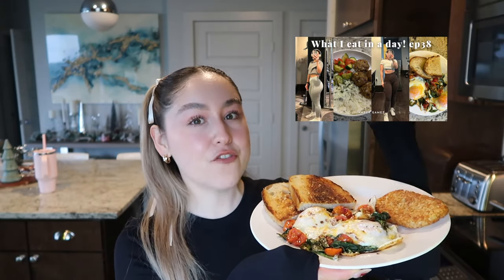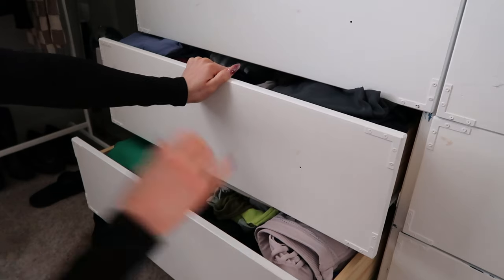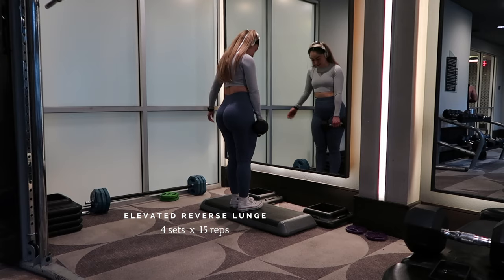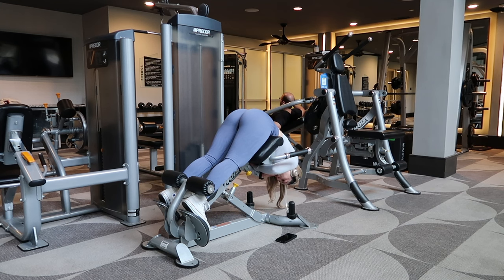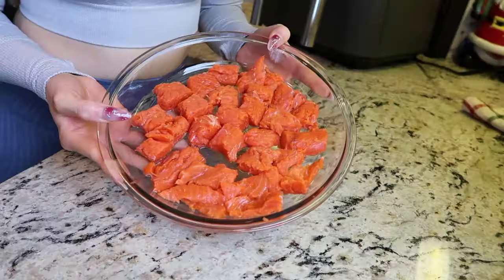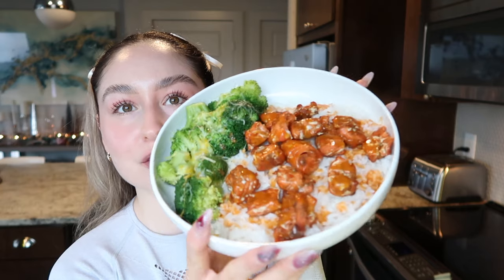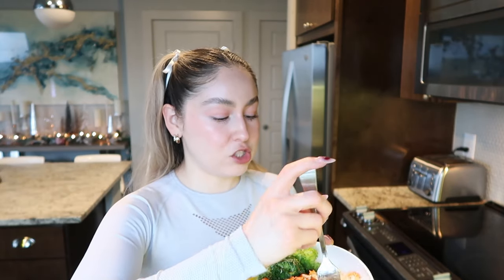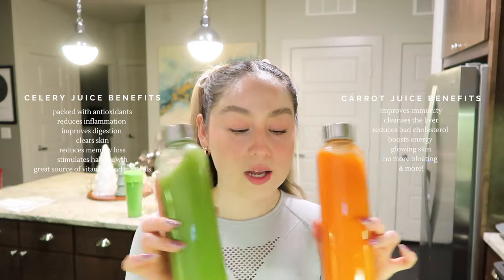GLUTE *GROWING* FOCUS WORKOUT! 👀🍑💪🏻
Want to grow the glutes?? Do this routine to see results fast!
Don't forget to feed your body to get/see those gainzzz!
Let it groww, let it growwww lol
I workout lower body 3 times a week. I do rest in between. Very important to rest in between. ALSO I DO WARM UP BEFORE THE WORKOUT. THE WARM UP IS THE SAME WARM UP I DO IN THIS VIDEO BELOW!
warm up starts at 3:47

Thank you soo much for watching besties!